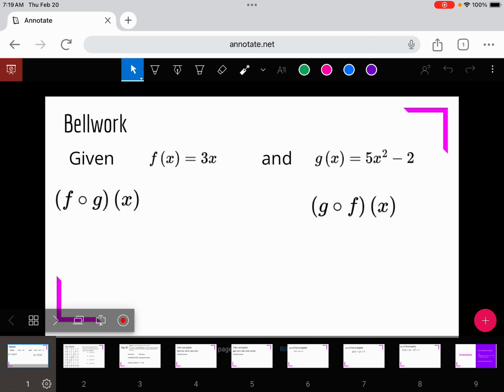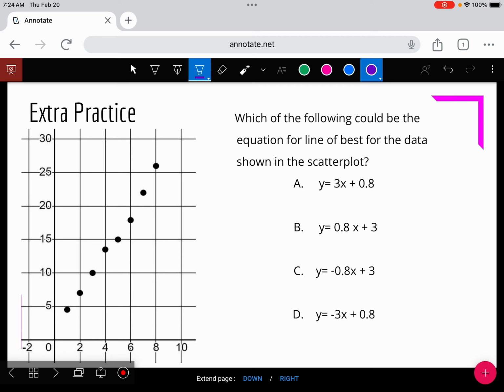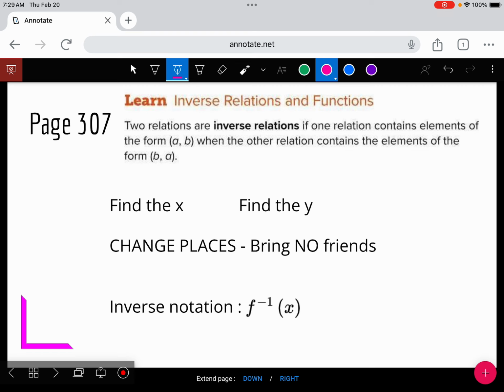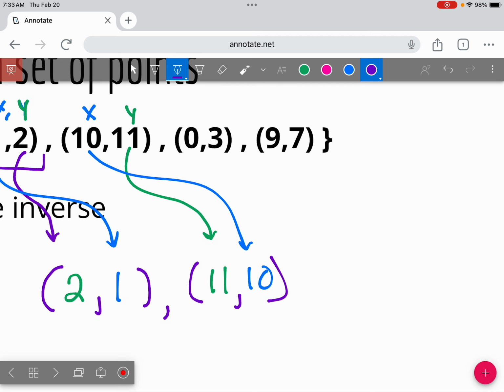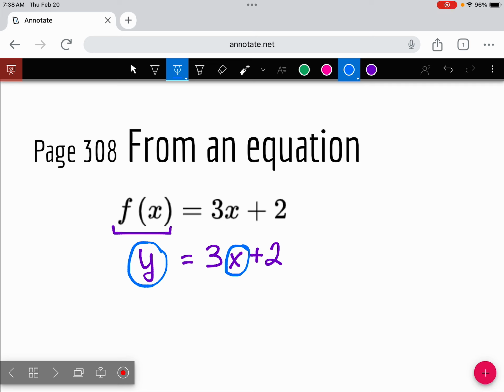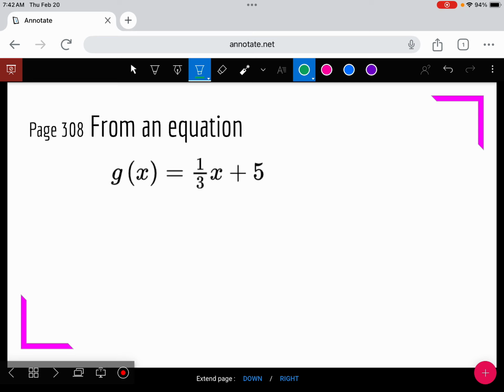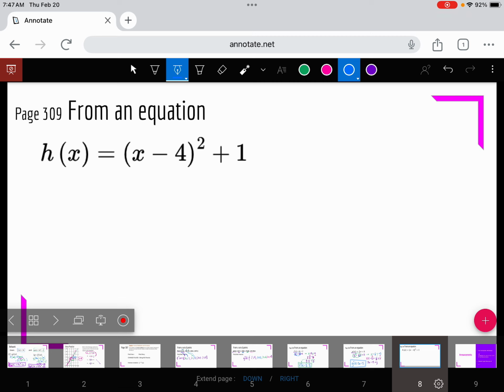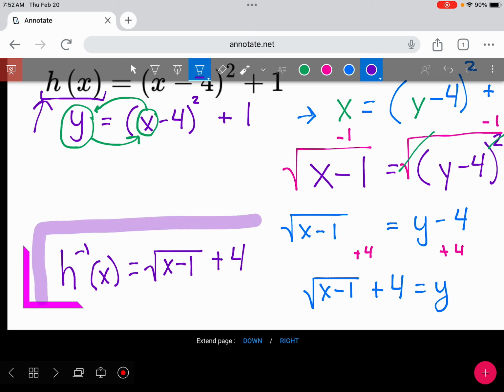Algebra 2 - 2.20.25 creating inverses from points and equations